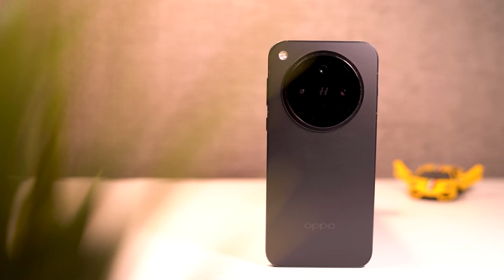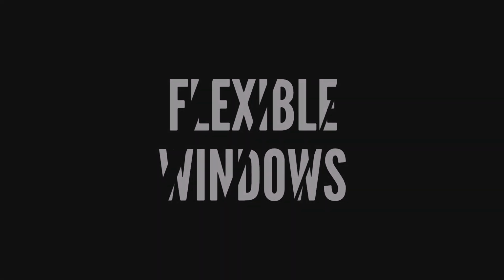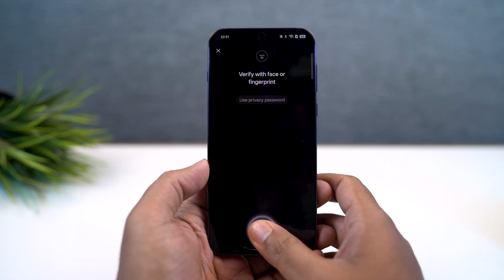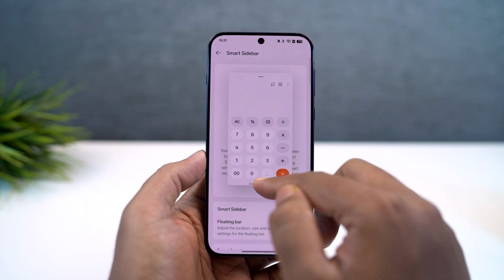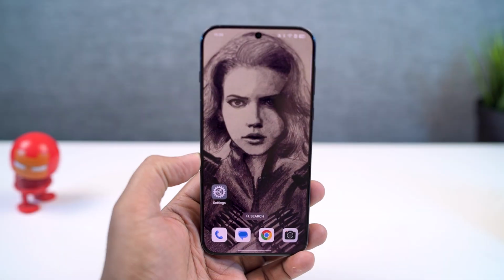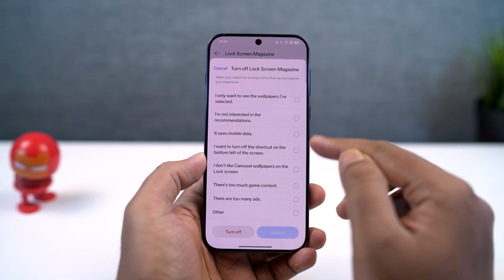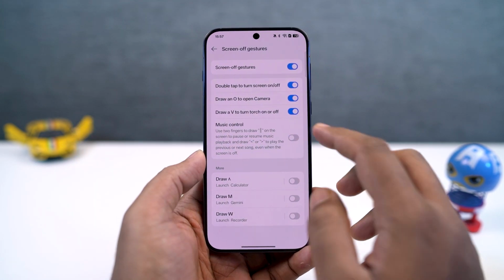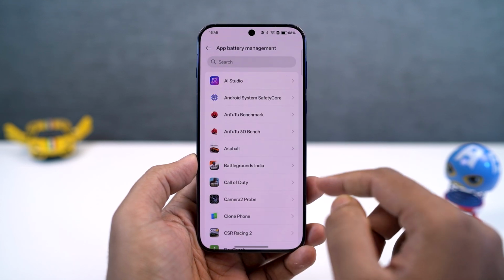Realme Narzo N65 30+ Tips and Tricks